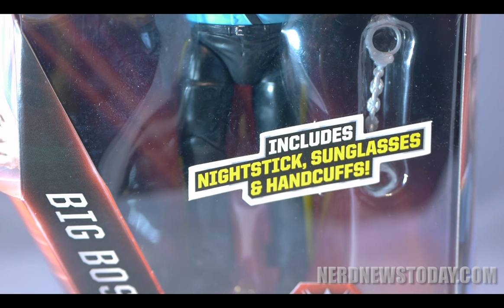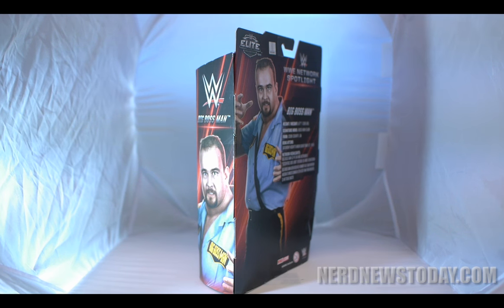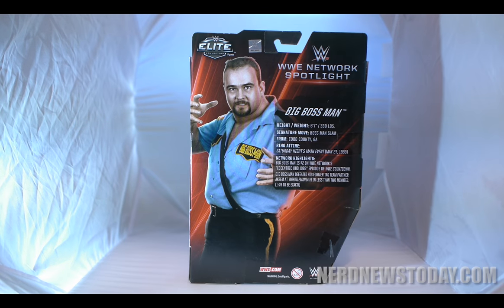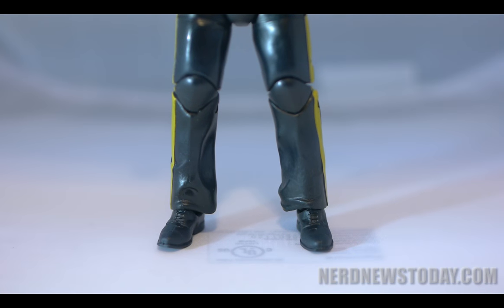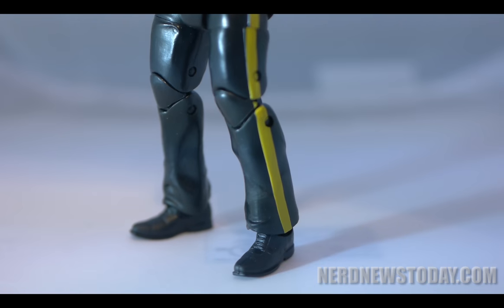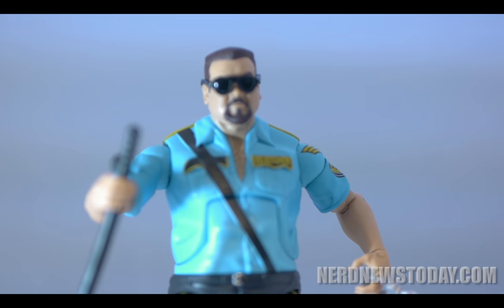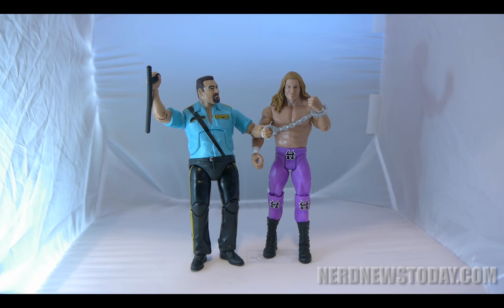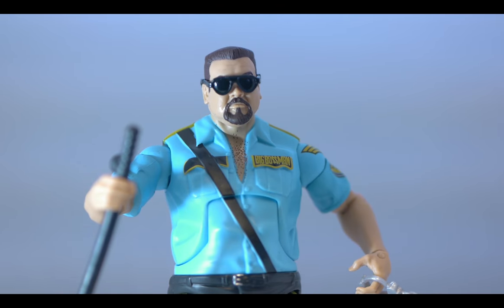WWE Network Spotlight Big Bossman Review